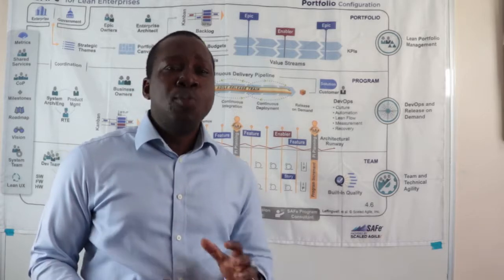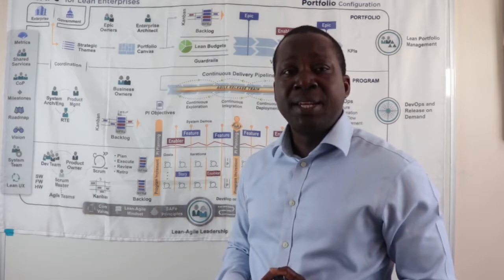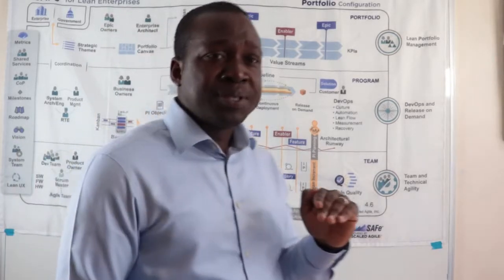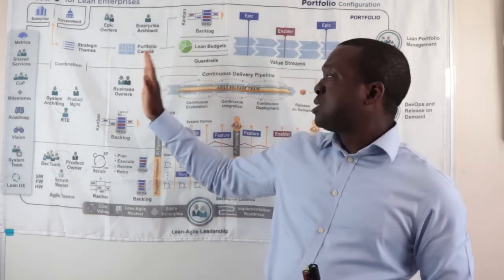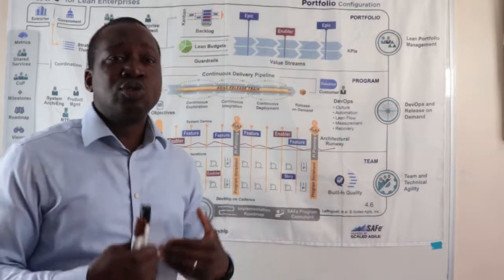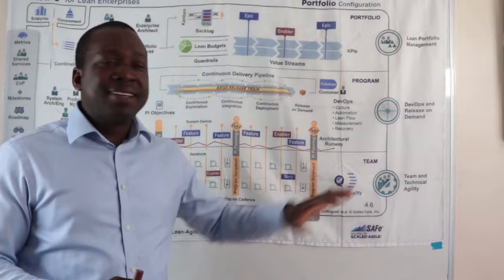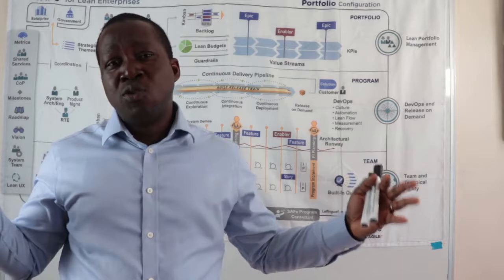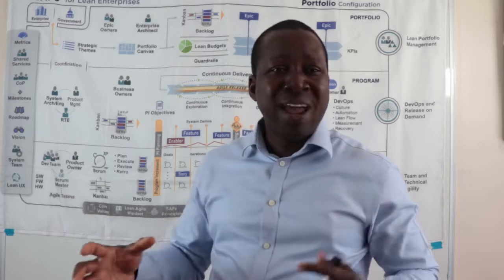SAFe Portfolio Configuration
The portfolio level aligns enterprise strategy to portfolio execution by organizing the Lean-Agile Enterprise around the flow of value through one or more value streams. Delivering the basic budgeting and necessary governance mechanisms, including Lean Budget Guardrails, it help assures that the Value Streams and its trains are focused on building the right things with the appropriate level of investments to these solutions in order for the portfolio to meet its strategic objectives.© Scaled Agile, Inc.